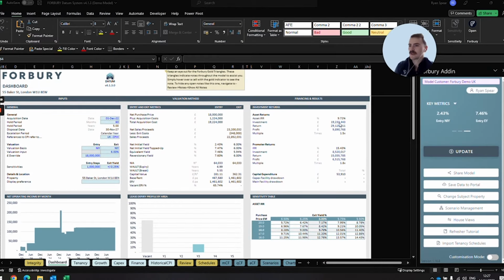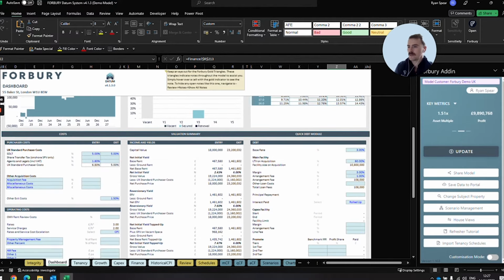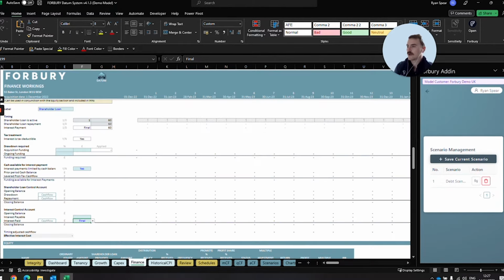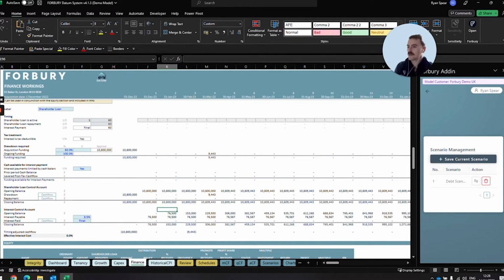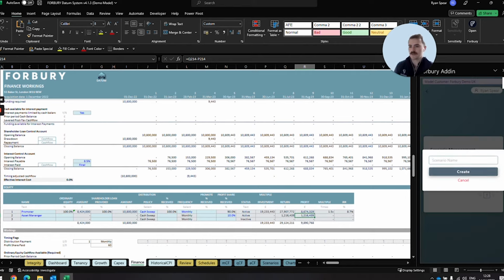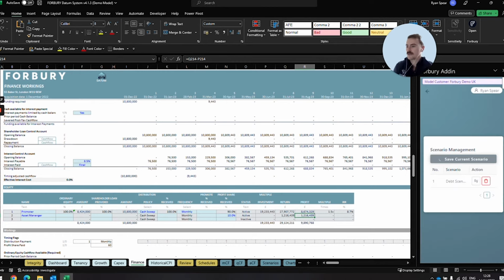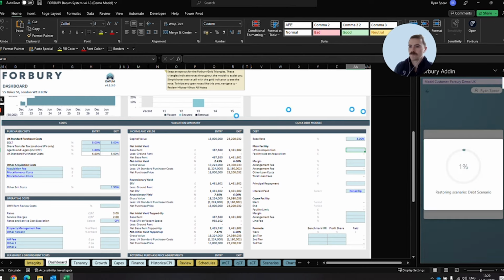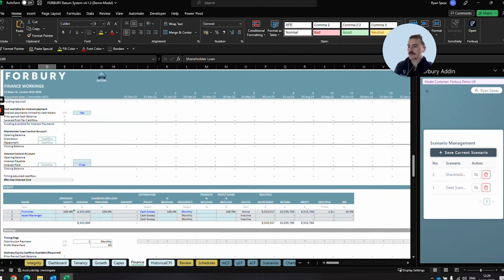Forbury Technical Series - Episode 1 - Debt & Equity Structures in a Changing Macro Environment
Ryan talks you through assessing different commercial real estate funding structures in a changing macro environment. This example shows how to compare classic Acquisition Debt vs a Shareholder Loan, and the respective impact on each shareholder's returns.